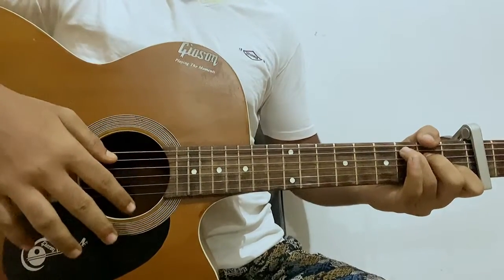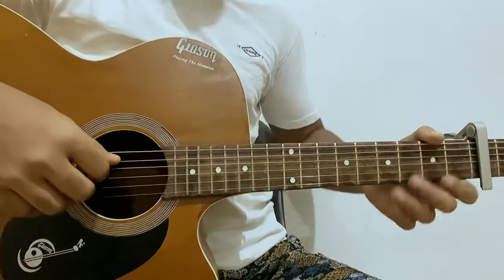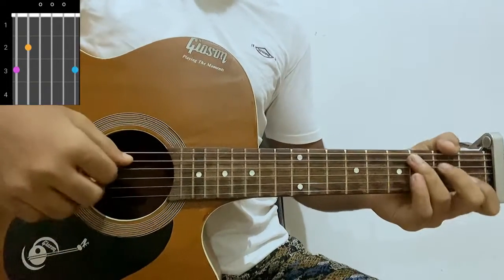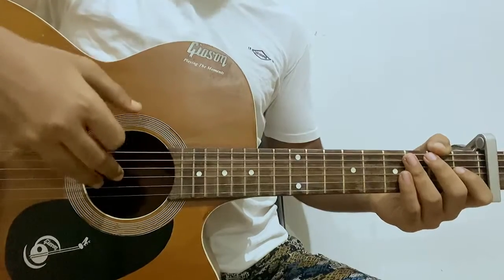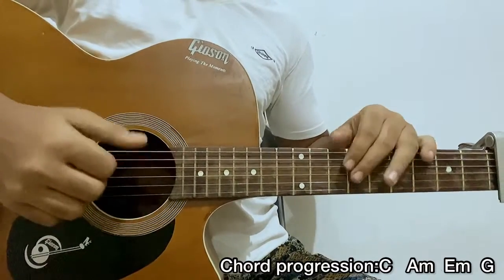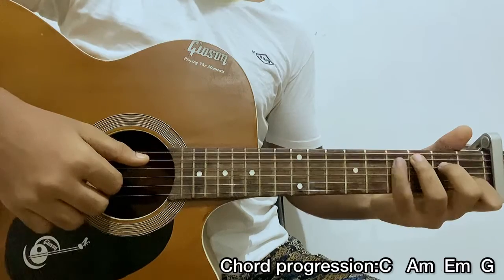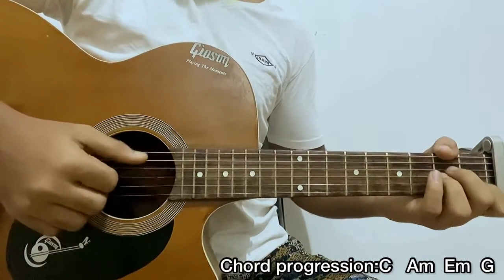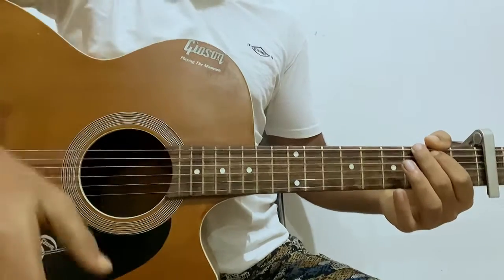Maro - Sweater Weather (The Neighbourhood |Guitar Tutorial | Lesson | Chords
‎‎‎‎‎Maro

Maro - Sweater Weather Easy Guitar Tutorial/Lesson.

In this video, I'm gonna show you to how to play "Sweater Weather" by Maro.

Peace Out:)